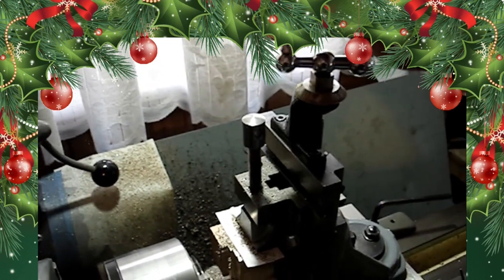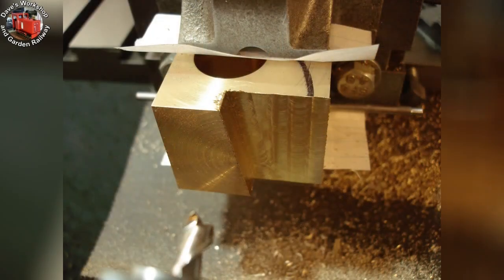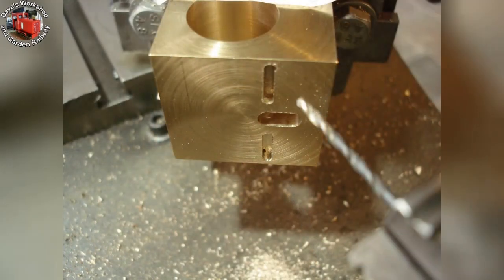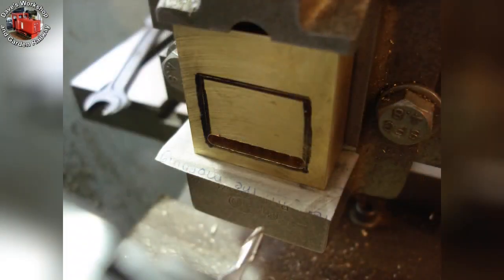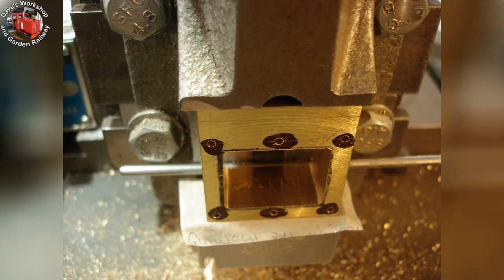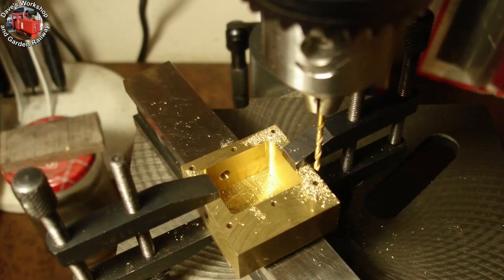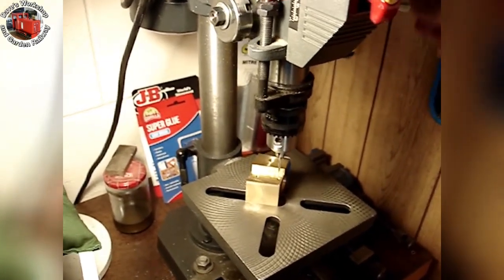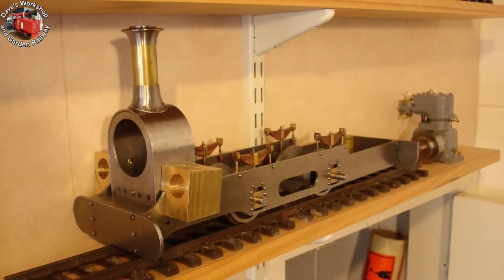Building "Charles" - Part 4 - Cylinders and Steam chests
A lot of lathe work, but not much turning.  Lots of vertical slide work.  Drilling and tapping using the vertical slide.  Tapping an M3 thread in the bench drill.  Flycutting in the lathe.

I am building Keith Bucklitch's 5/8 inch scale Penrhyn Quarry Railway "Charles" in one inch scale.

The next stage will be to continue with the cylinders, and after that to continue with the smokebox too.  At the moment the chassis is so front heavy it nearly topples over

00:00 Introduction
00:20 Milling in the lathe
04:49 Drilling in the lathe
05:46 Tapping in the lathe
08:04 Tapping in the bench drill
08:57 Flycutting in the lathe